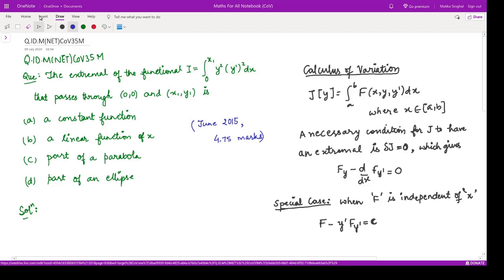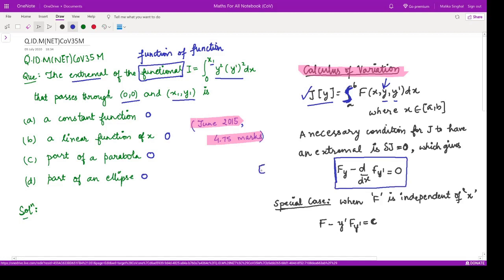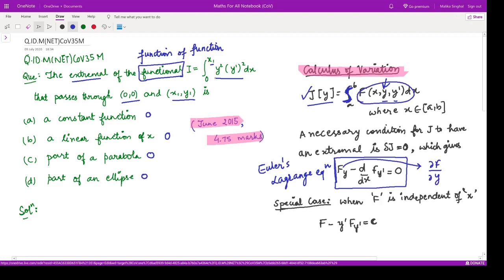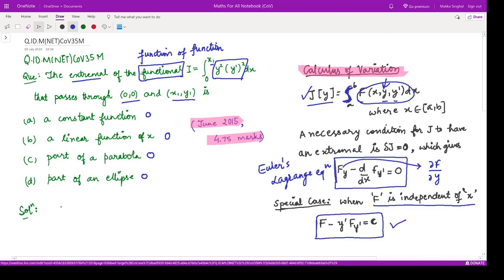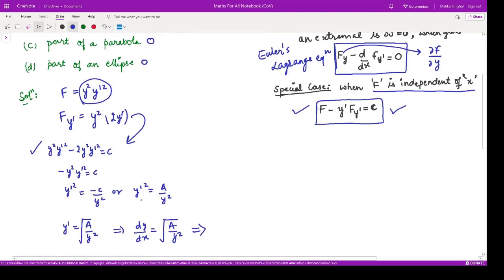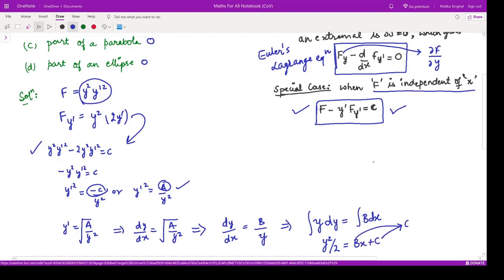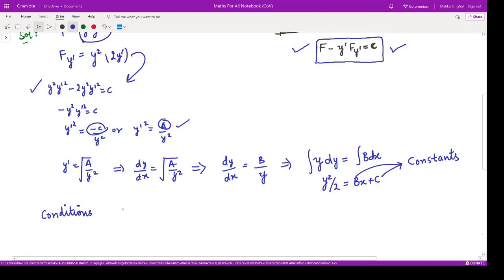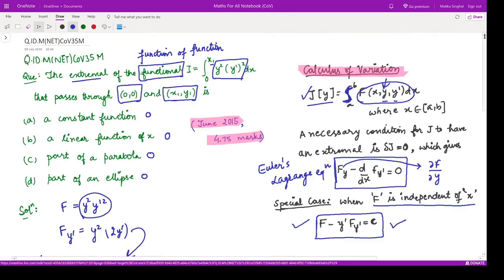(Q.ID.M(NET)CoV35M) Previous Years Question on Calculus of Variation, CSIR UGC NET, June 2015.